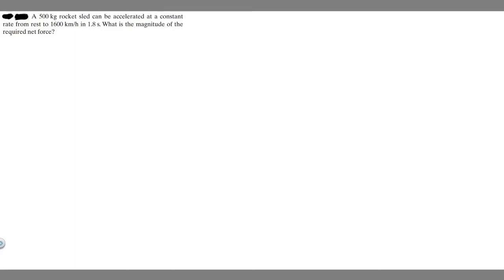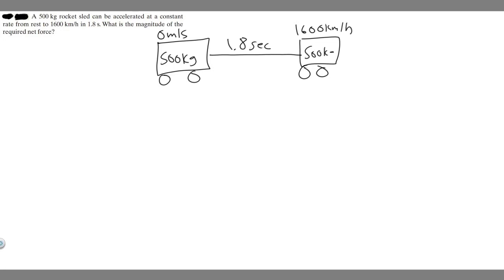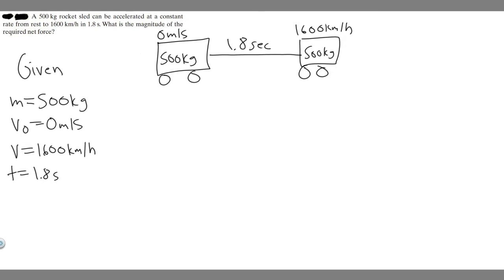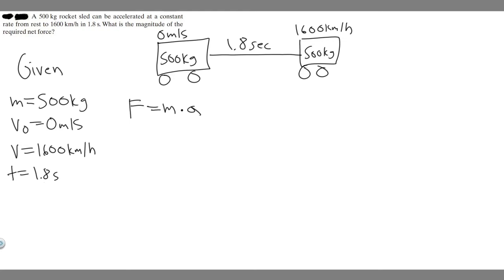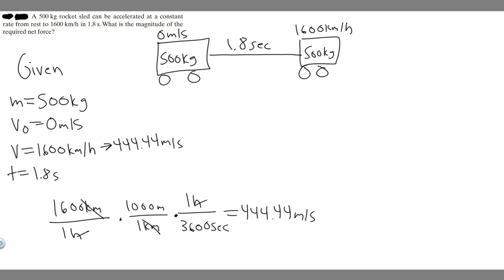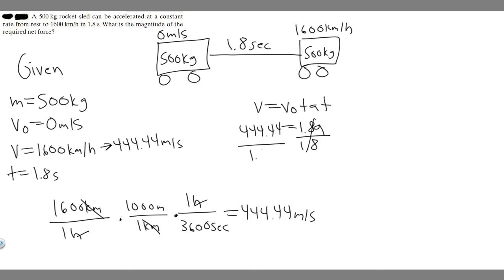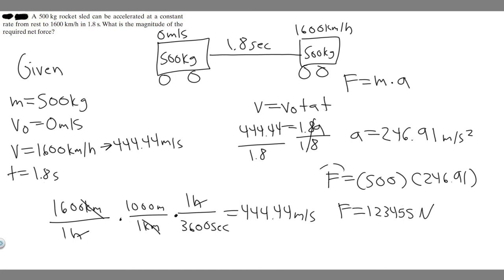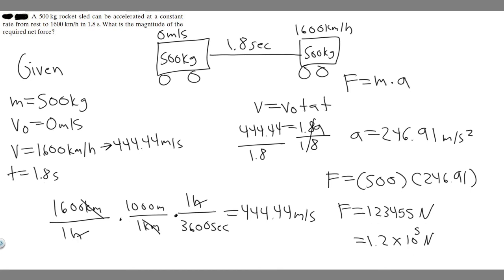A 500 kg rocket sled can be accelerated at a constant rate from rest to 1600 km/h in 1.8 s. Force?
A 500 kg rocket sled can be accelerated at a constant
rate from rest to 1600 km/h in 1.8 s. What is the magnitude of the
required net force? .